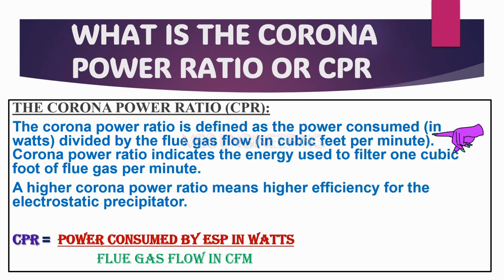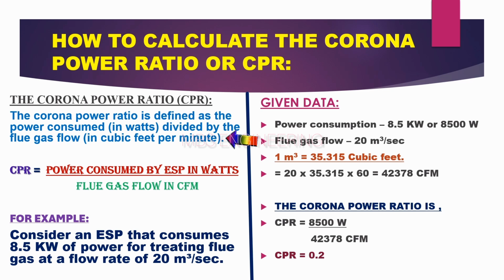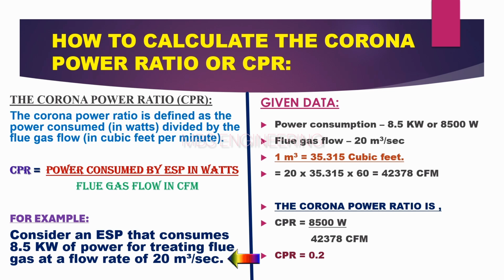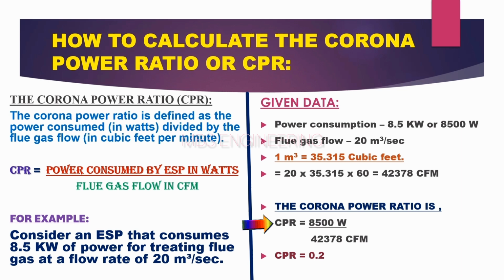CORONA POWER RATIO / HOW TO CALCULATE THE CORONA POWER RATIO / ESP / ELECTROSTATIC PRECIPITATOR /